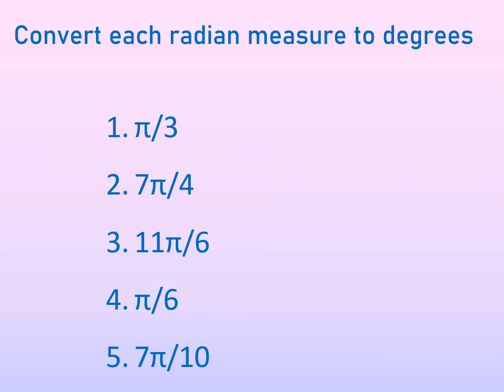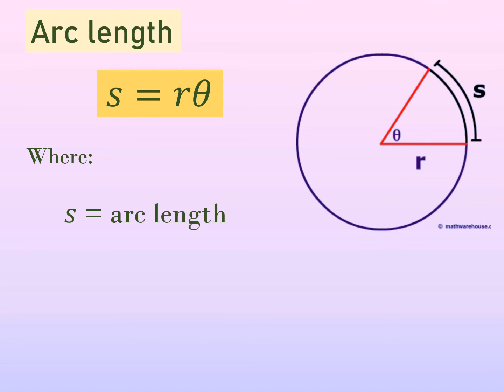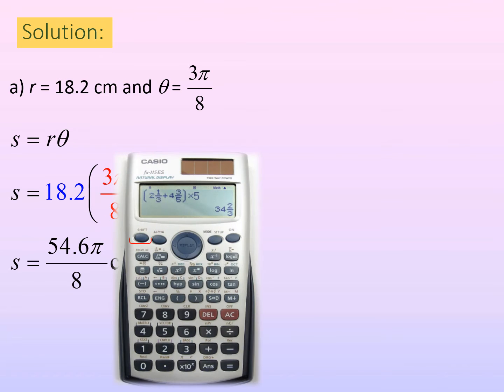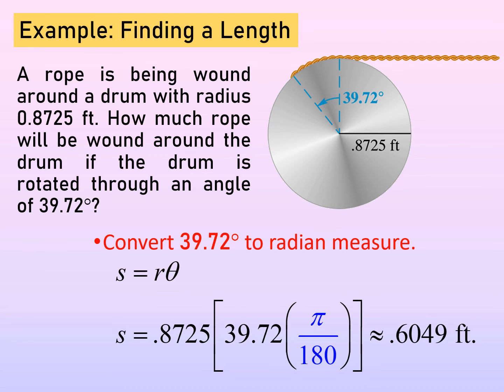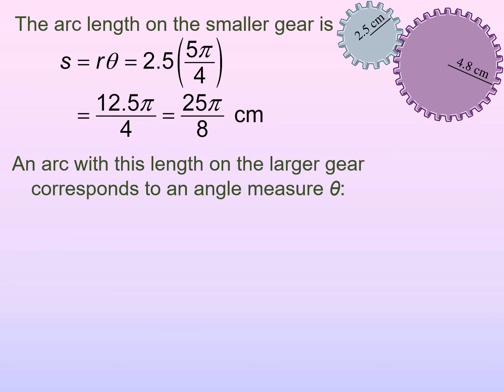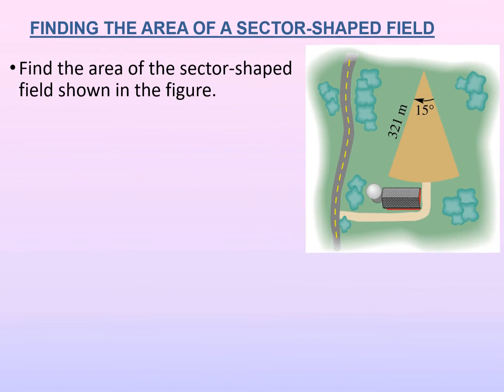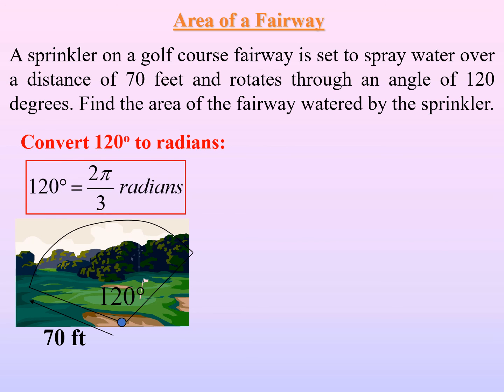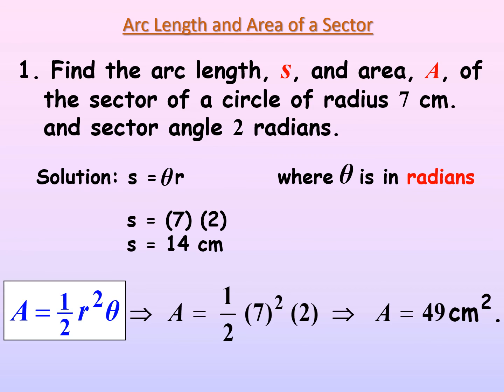Arc Length and Area Sector of a Circle